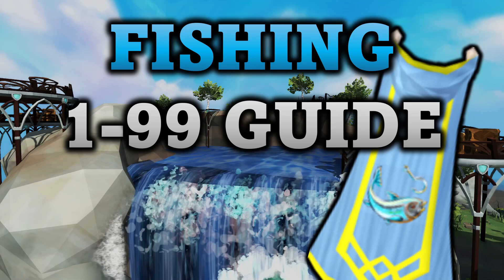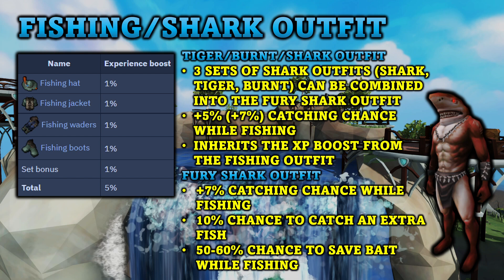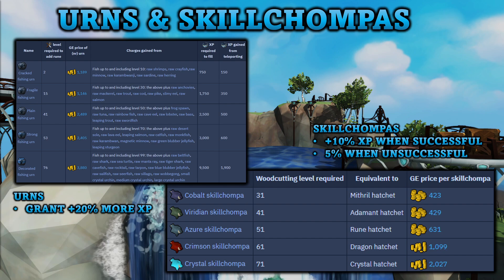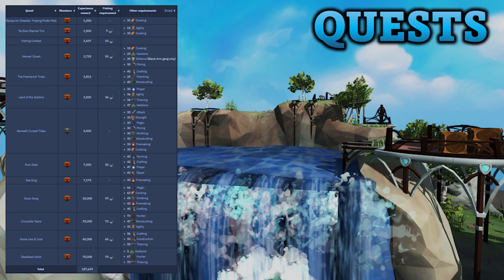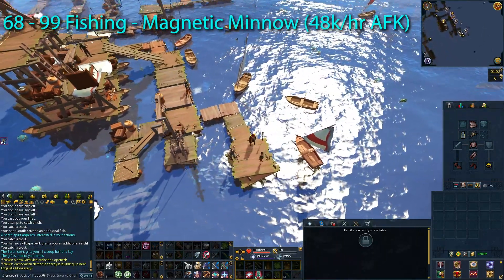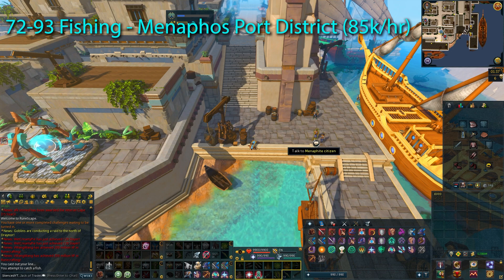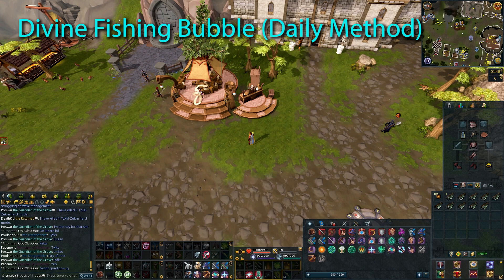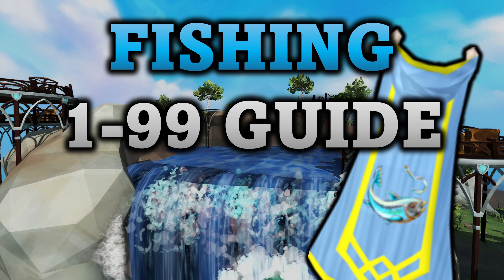Complete 1-99/120 Fishing Guide 2021 | RuneScape 3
Welcome to my 1-99/120 Fishing guide for runescape 3 in 2021. In this guide I will be going over the useful XP boosts that you can use to increase your XP per hour while fishing. I will also be going over each of the best fishing training methods in the game.

Timestamps
00:35 - General XP Boosts
01:37 - Fishing/Shark Outfit
03:11 - Other XP Boosts
04:58 - Urns & Skillchompas
06:17 - Crystallise & Light Form
07:03 - Fishing Rods
08:03 - Quests
08:50 - Level 1-20 (Crayfish)
09:28 - Level 20-70 (Fly Fishing)
10:52 - Level 68+ (Magnetic Minnow - AFK)
11:37 - Level 70-93 (Fly Fishing with Crystallise)
12:42 - Level 70-72 without Crystallise (Barbarian Fishing)
13:31 - Level 72-93 without crystallise (Menaphos Port District)
14:29 - Level 93-94/120 (Prifddinas Waterfall - AFK)
15:40 - Level 94-99/120 (Fishing Frenzy)
17:07 - Divine Fishing Bubble (Daily Method)
18:00 - Giant Oyster (Monthly D&D)